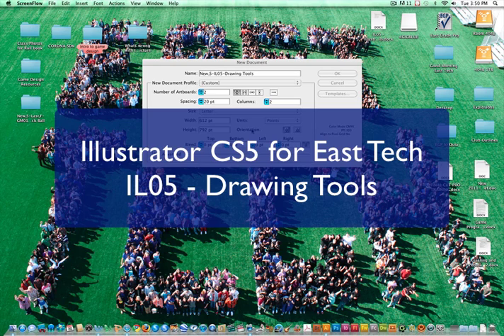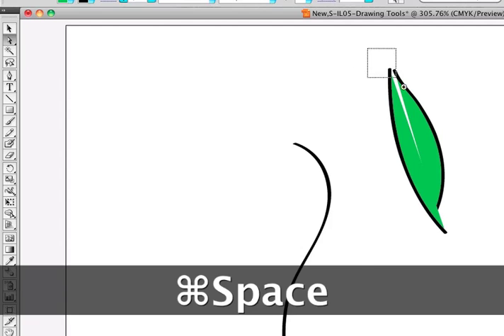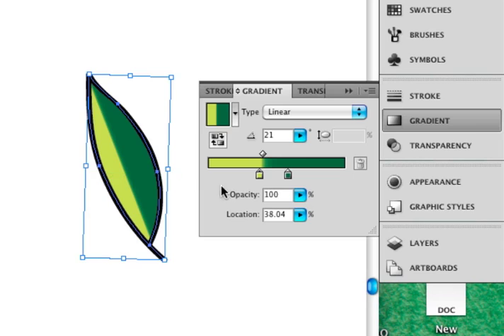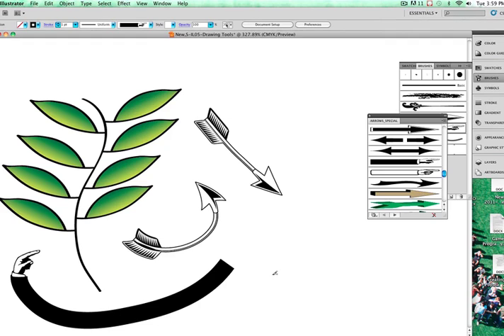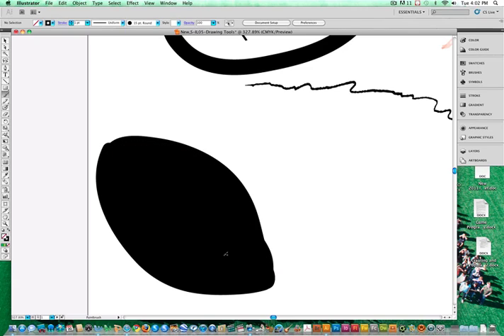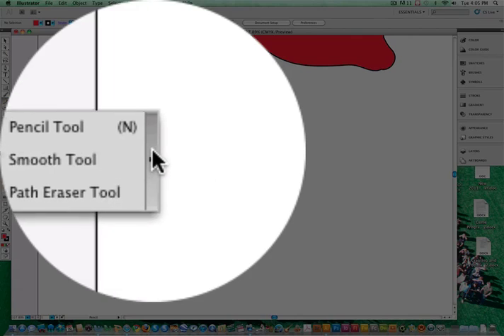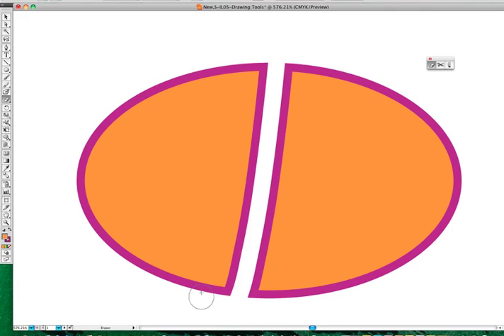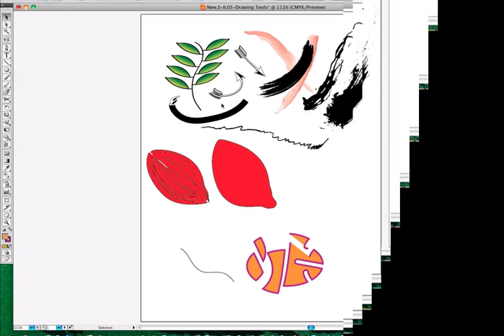05 Adobe Illustrator CS5 - Drawing Tools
Lesson 5 Adobe Illustrator CS5 Software Tutorial Covers all of the various drawing tools found in Illustrator.  Including the paint brush tool, blob brush, pencil tool, smooth tool, eraser tool as well as others.